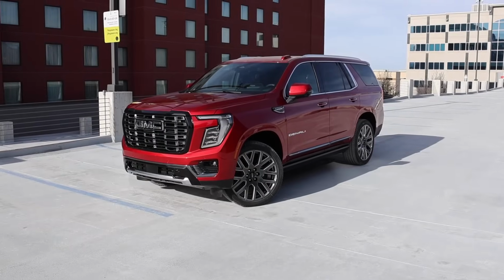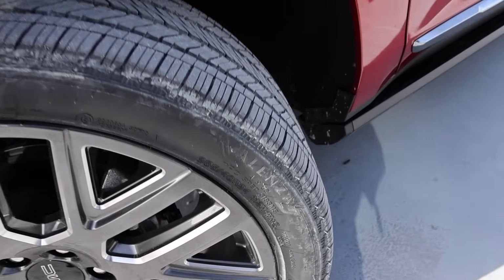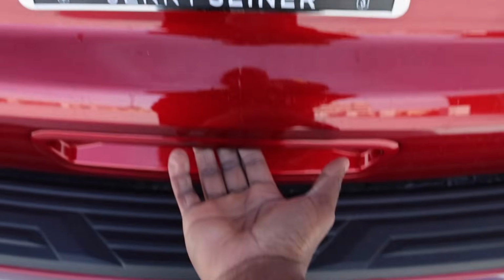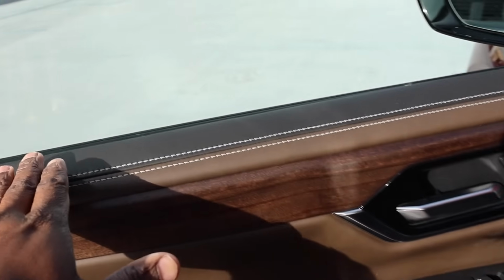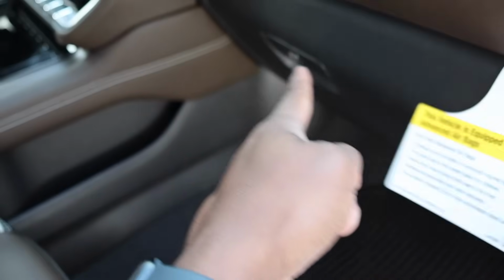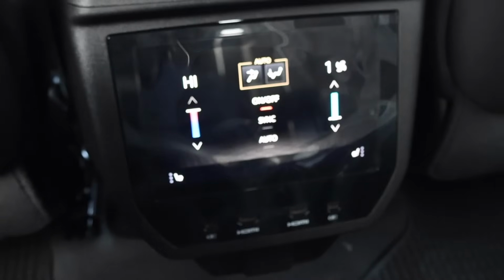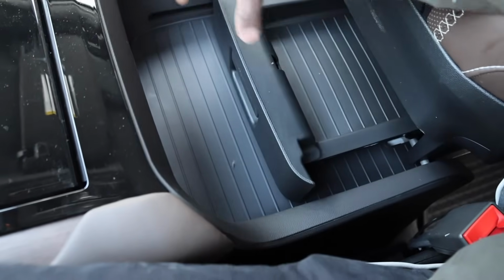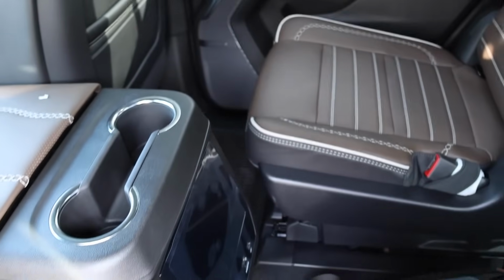2025 GMC Yukon Denali Ultimate: You Won’t Believe What They Changed On The Inside!!!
Here is a review for a 2025 GMC Yukon Denali Ultimate In Volcanic Red Tintcoat with new Woodland Mahogany interior which replaced Alpine Umber.

10.2-inch iPad (Wi-Fi + Cellular, 64GB) -

MSRP
Sticker Price
Payload